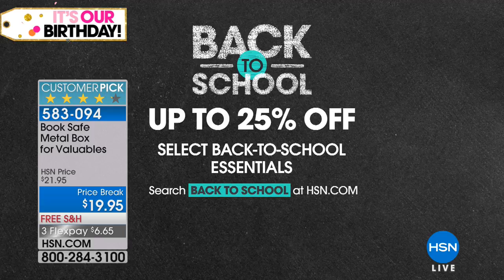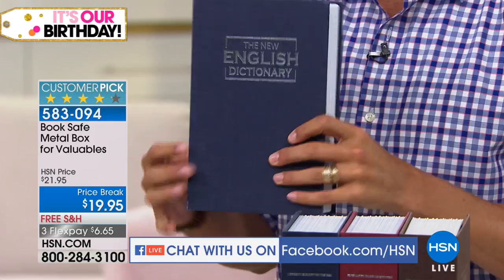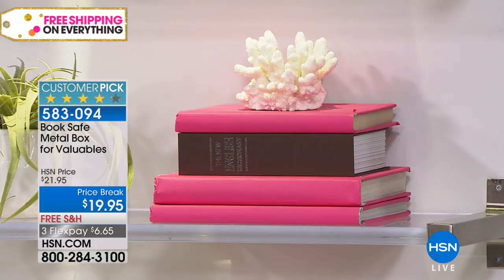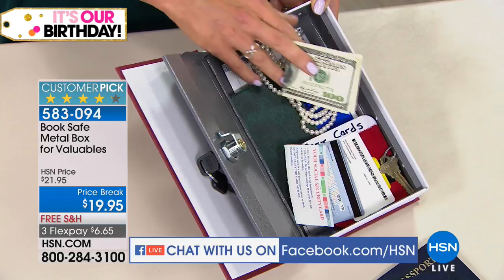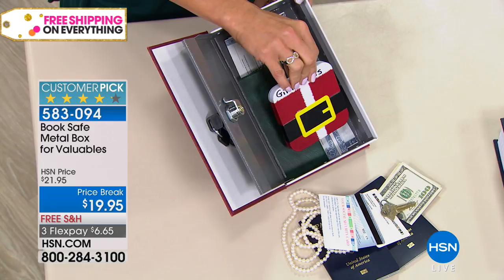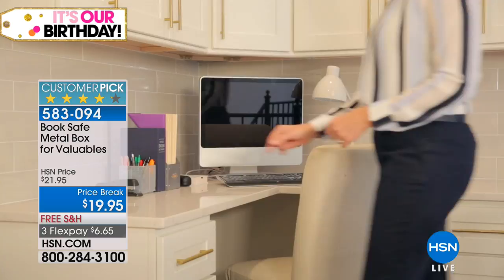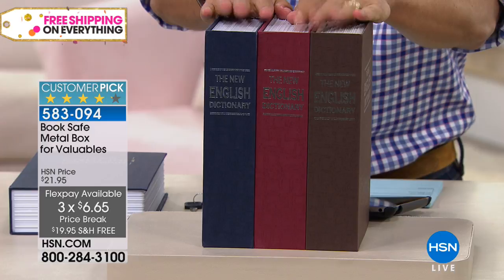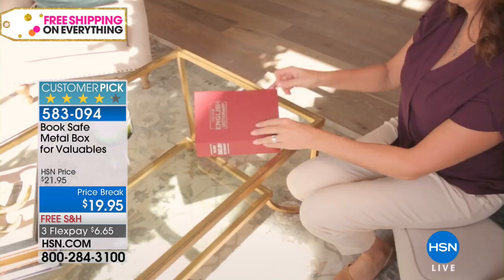Book Safe Metal Box for Valuables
Keeping valuables safe in your home is a priority. But where to stash them and remember where they are can be an issue. This handy book safe is made of durable...